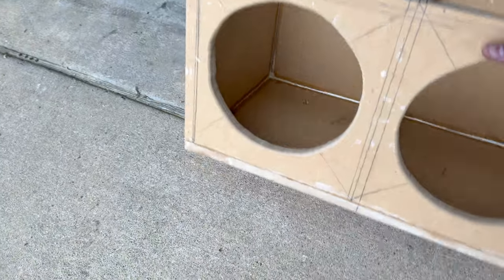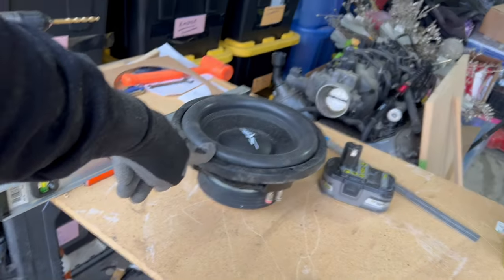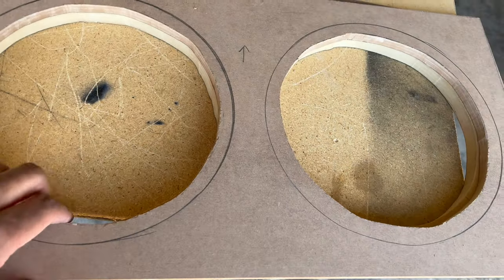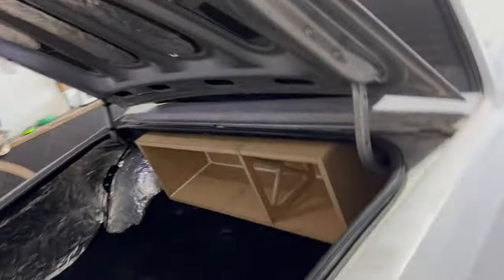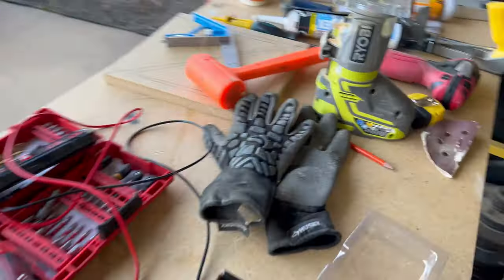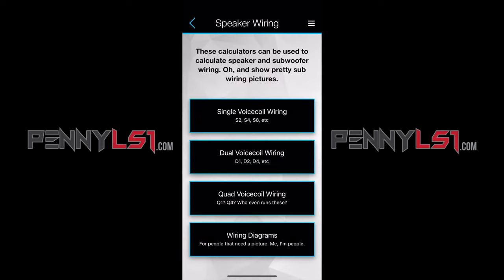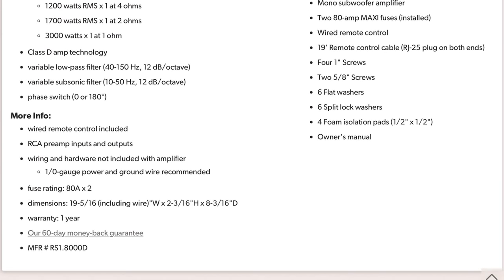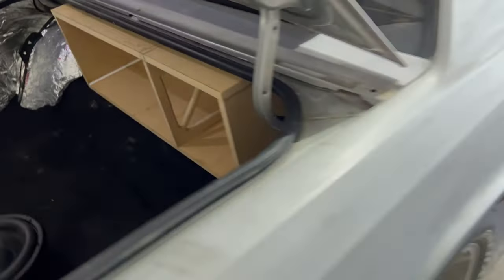Skar Audio Custom Subwoofer enclosure build.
My Goal is to have nice clean bass without taking up a lot of trunk space.  This is my solution!!  It's been a long time since I've cut MDF, but it's like riding a bike, you never really forget.

Beats by: Crank Lucas

Irish Marcelle Productions
Equipment used for production
iPhone 13 Pro Max
Rode Videomicro(shotgun mic)
Movo Edge RXD (wireless mic)
iPad Pro 11inch
Lumafusion